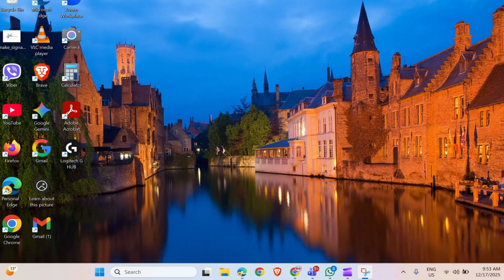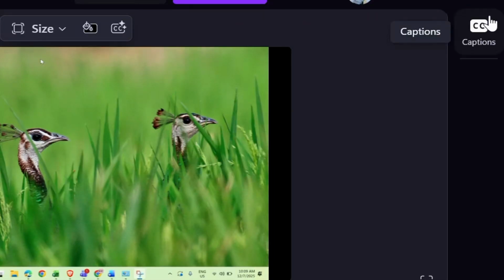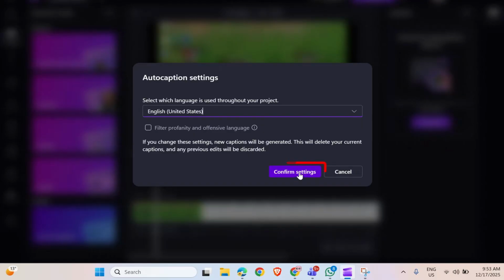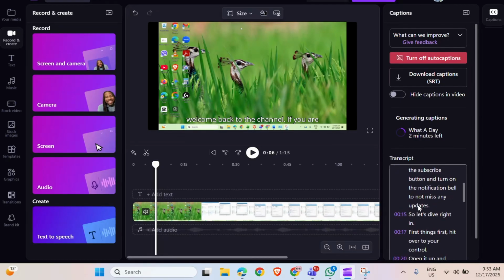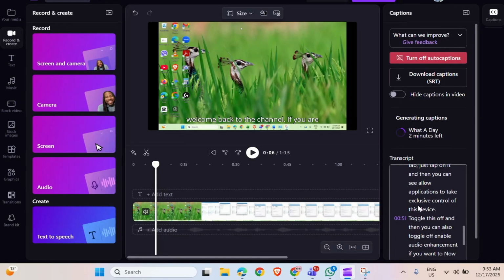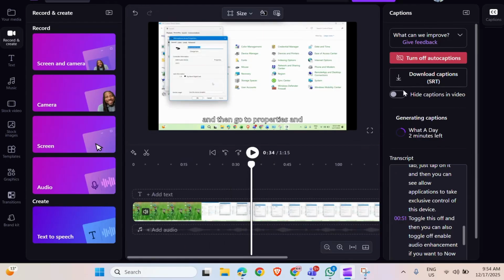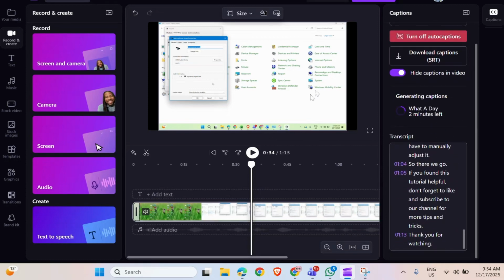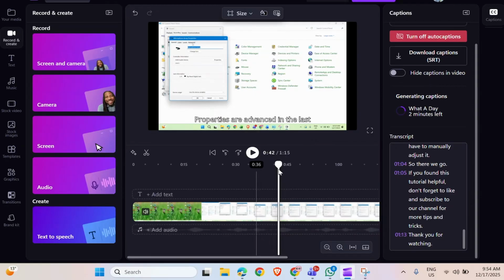How to Add Captions in Microsoft Clipchamp ?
Welcome to this complete step-by-step guide on How to Add Captions in Microsoft Clipchamp. If you want to add subtitles or captions to your videos using Microsoft Clipchamp, this video is perfect for you. Captions help make your videos more engaging, accessible, and easier to understand for viewers watching without sound. In this tutorial, you’ll learn how to add captions in Clipchamp, how to use auto captions, and how to edit subtitles in Microsoft Clipchamp for better video quality and reach.

In this video, we will show:

How to add subtitles in Clipchamp
How to use auto captions in Microsoft Clipchamp
How to edit captions in Clipchamp
How to turn on captions in Microsoft Clipchamp